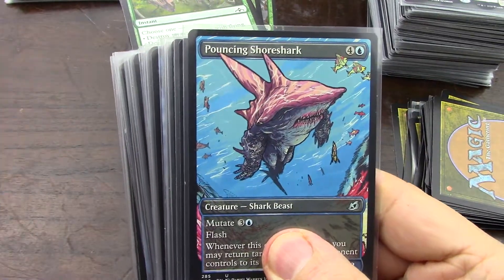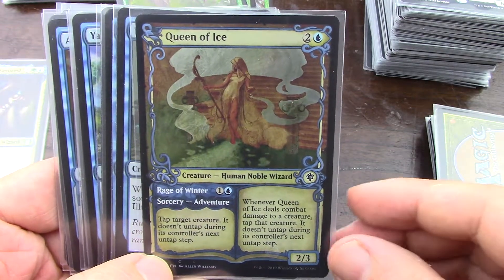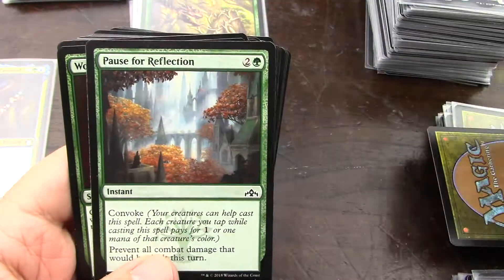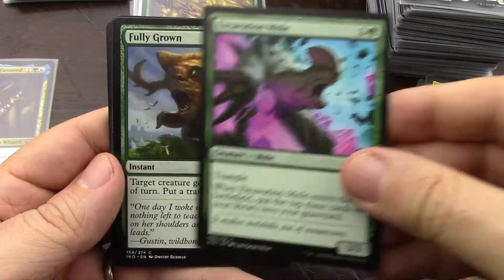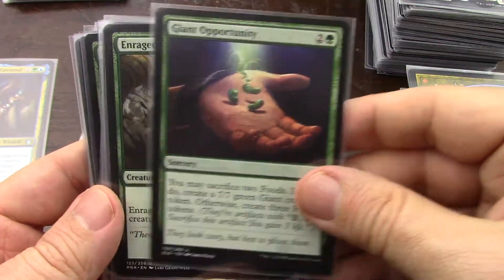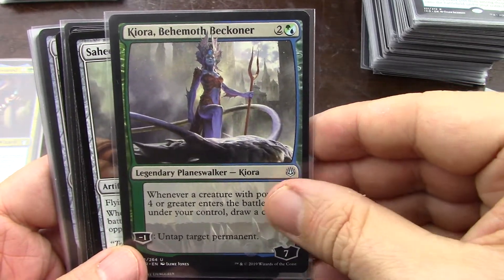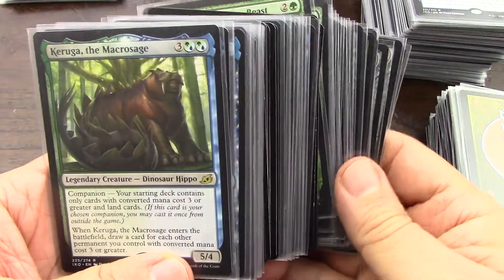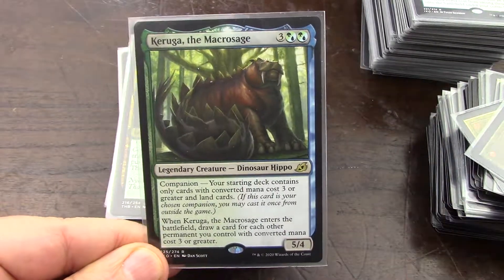Keruga with Eutropia 2 More Card Selections